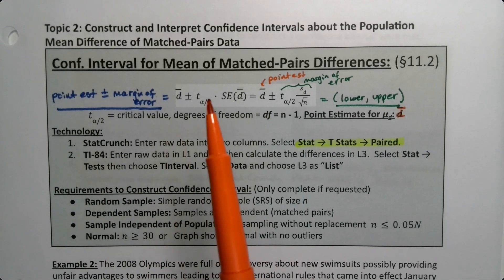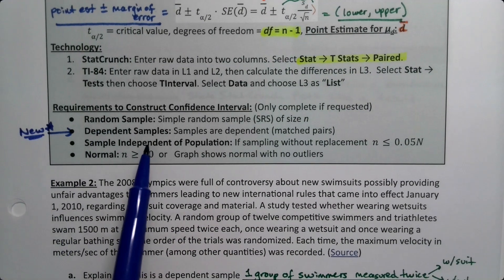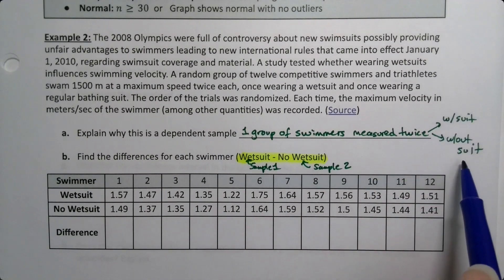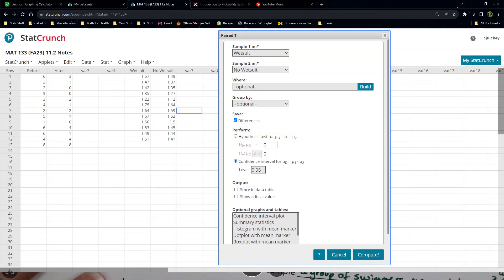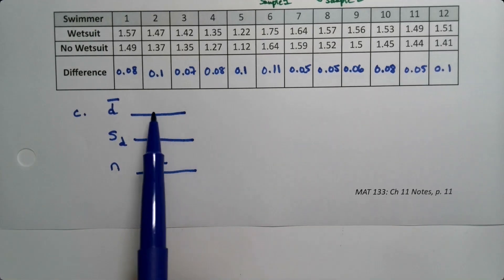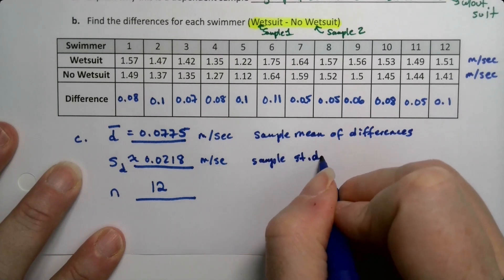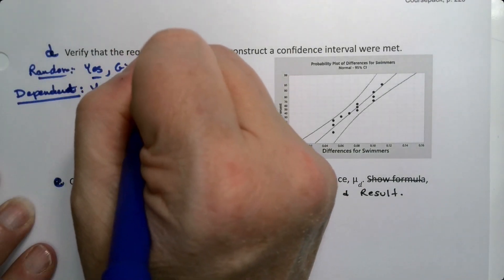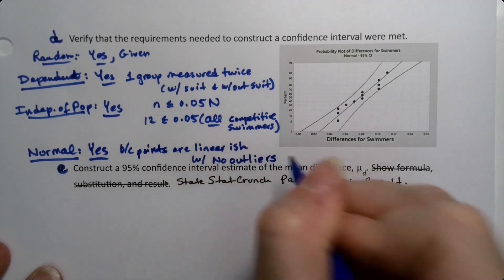MAT 133 11.2 Part 3 (FA23)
Statistics, matched-pairs, dependent samples, sample mean, sample standard deviation, differences, confidence interval, point estimate, margin of error